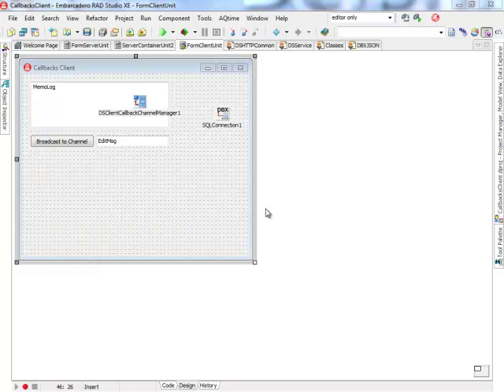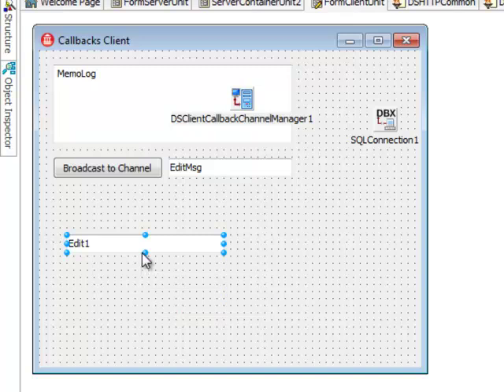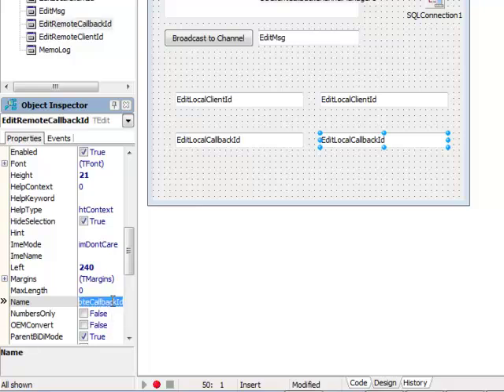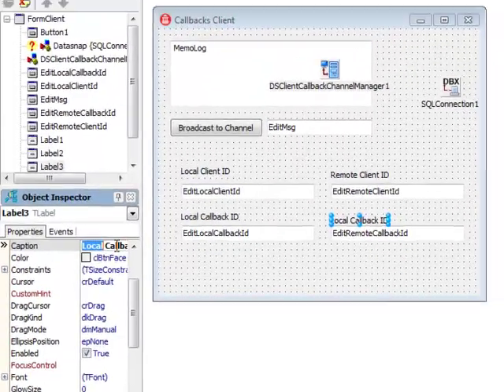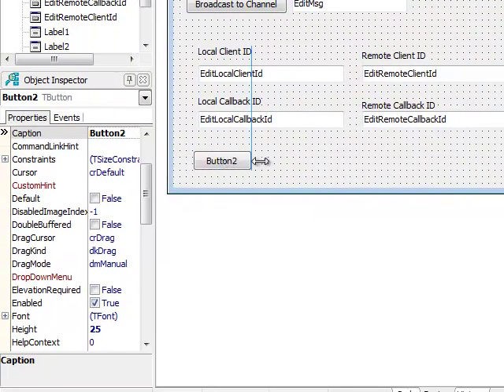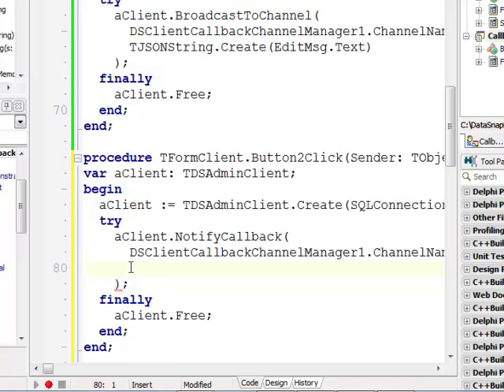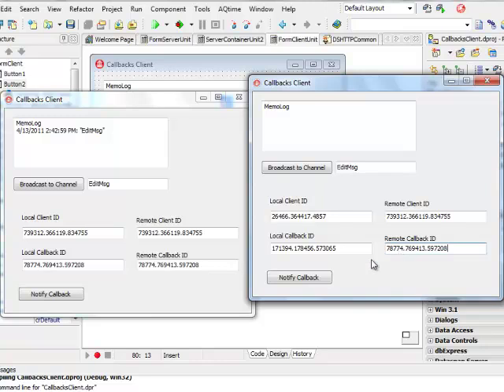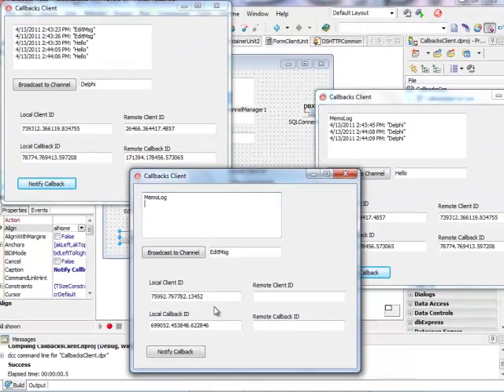Delphi Labs: DataSnap XE - Callbacks - Part 3 of 3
Part 3 (of 3) "Delphi Labs" Delphi XE DataSnap "Callbacks" demo shows the most simple use of callbacks. Both client and server are Delphi VCL Forms applications. This tutorial covers broadcasting to a channel and notifying a specific callback.